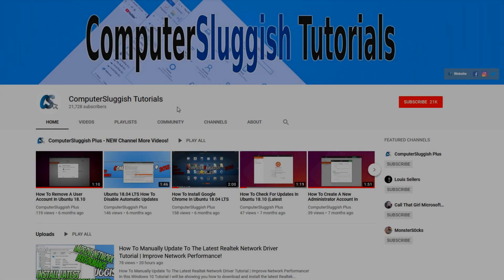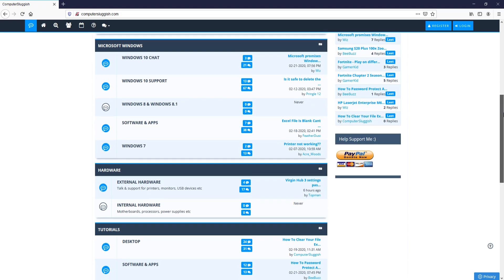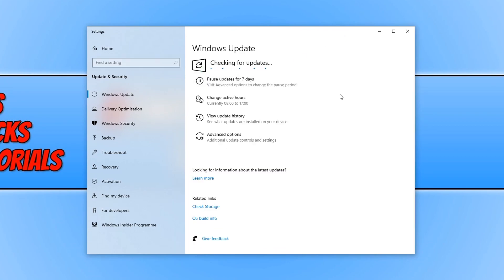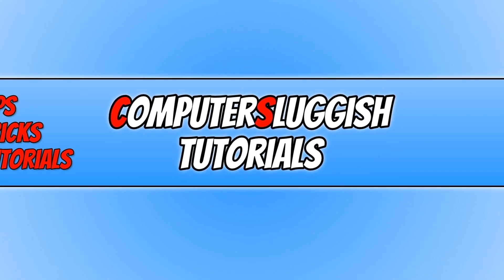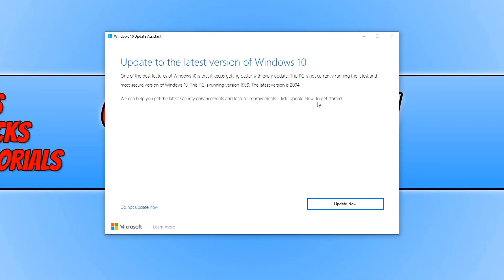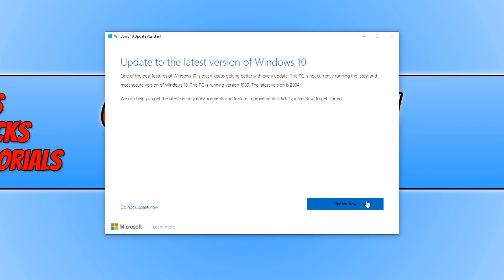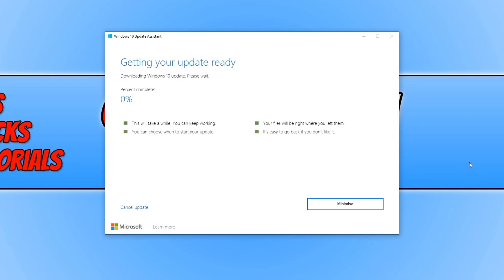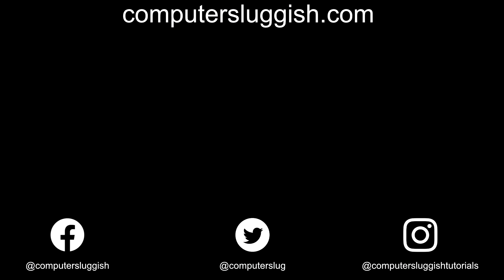Manually Install Latest Windows 10 May 2020 Update Version 2004 If Update Unavailable PC Tutorial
In this Windows 10 tutorial I will be showing you how to update your PC to the latest May 2020 Windows 10 update, version 2004. If for some reason the Windows 10 version 2004 update is not showing on your PC or laptop when you check for updates then you can still manually install it and update your PC. Always remember to back up and and create a restore point on your PC or laptop before doing any updates.